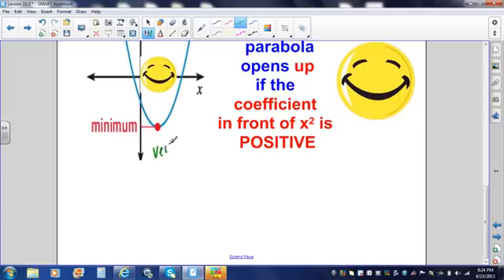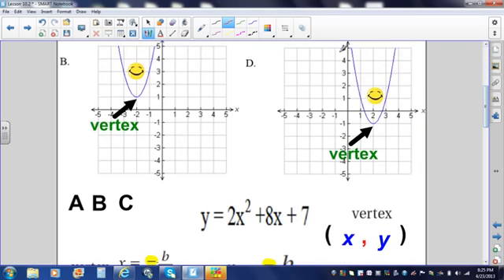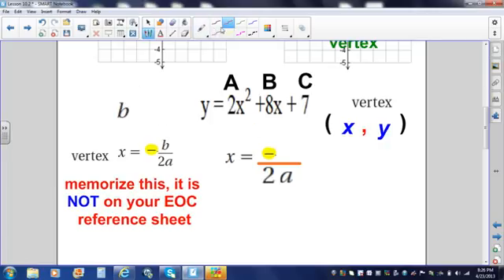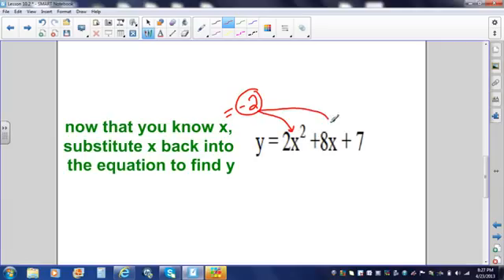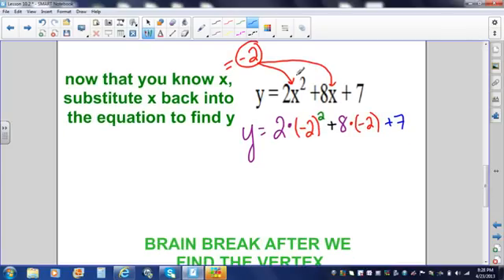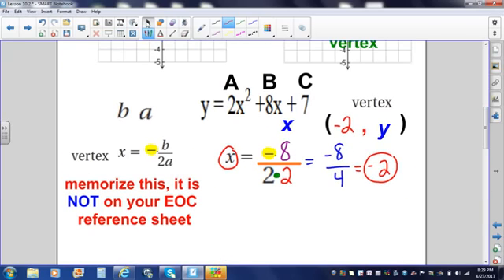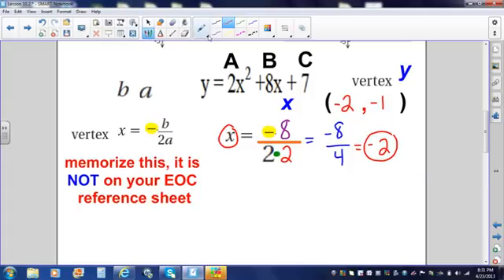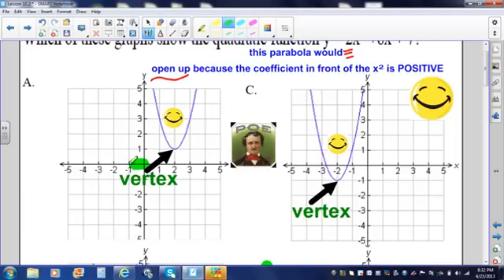Lesson 10.2 More Parabola Practice